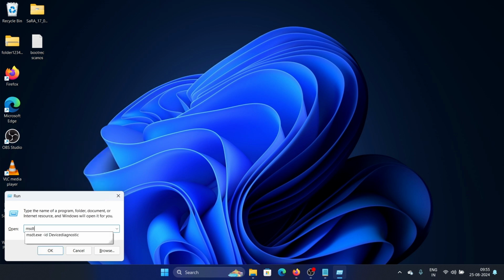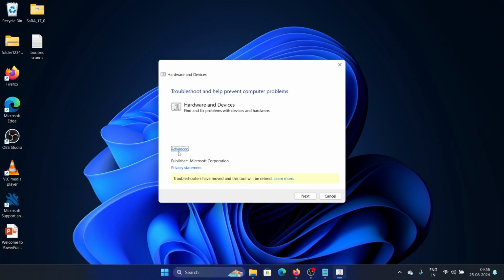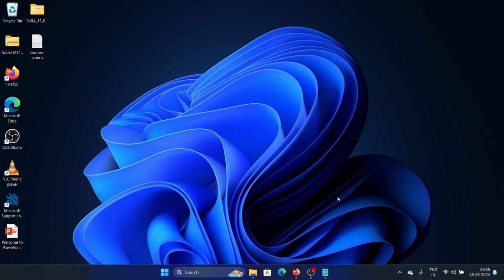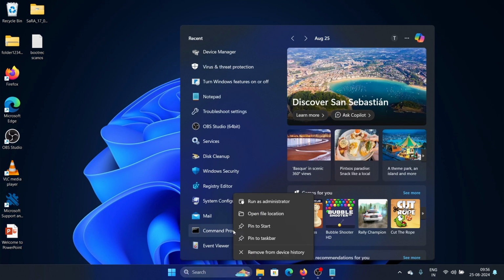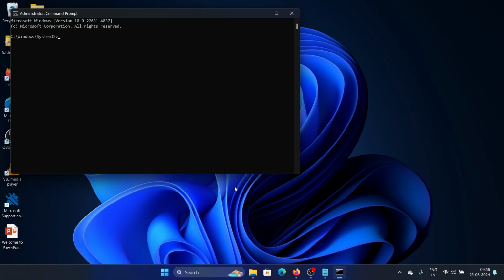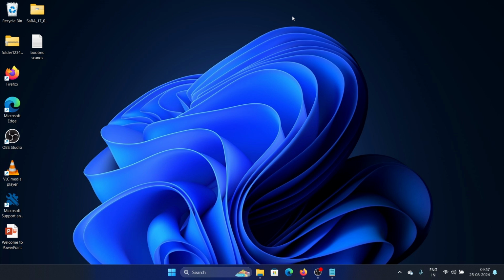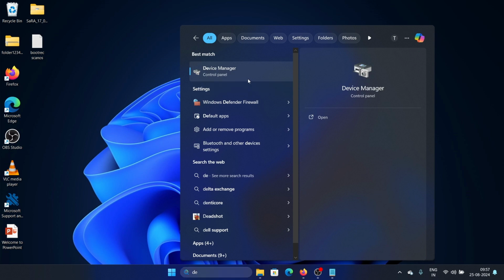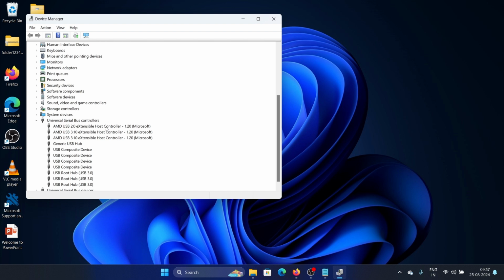How Top Fix Error 0x80070141 On Windows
Video Title: How Top Fix Error 0x80070141 On Windows

Learn how to fix the 0x80070141 error on Windows with this step-by-step guide. This video covers simple and effective solutions to resolve this common issue. Get your files and devices working smoothly again in no time.